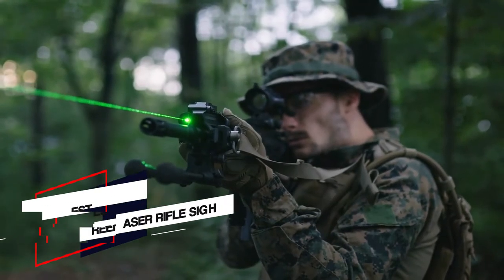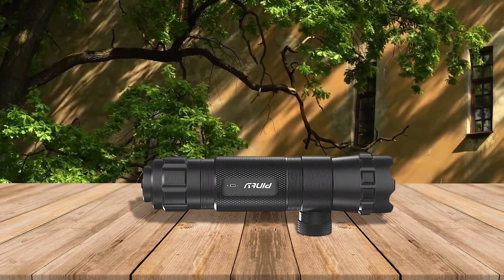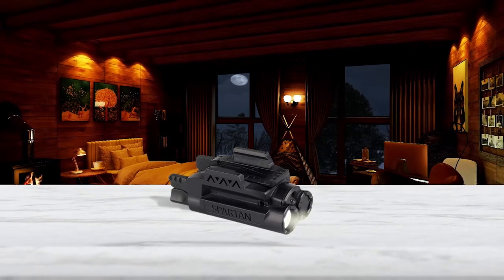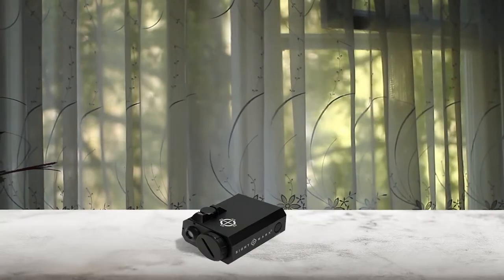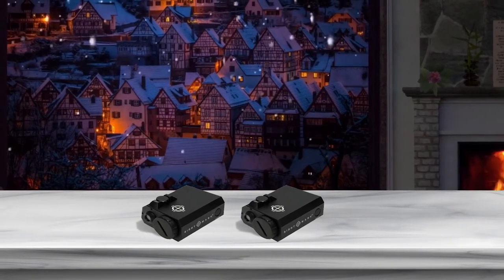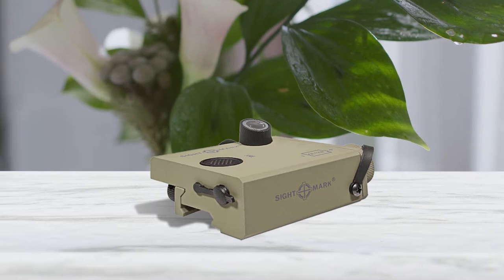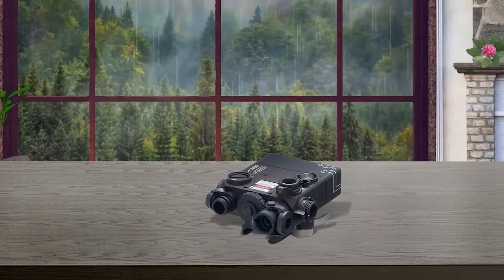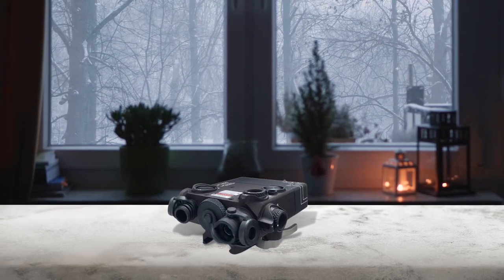5 Best Green Laser Rifle Sight [Reviews] - Adjustable Rail Mounted Laser/Aiming Laser Sight [2023]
Best green laser rifle sight featured in this Video:
NO. 1. Pinty Hunting Rifle Green Laser Sight
NO. 2. LaserMax Spartan Adjustable Rail Mounted Laser Sight
NO. 3. Sightmark LoPro Green Laser Sight
NO. 4. Sightmark LoPro Designator with Green Laser
NO. 5. Steiner DBAL-I2 Dual Beam Aiming Laser Sight

🕝Timestamps🕝
0:00 - Introduction
0:13 - Pinty Hunting Rifle Green Laser Sight
1:00 - LaserMax Spartan Adjustable Rail Mounted Laser Sight
1:39 - Sightmark LoPro Green Laser Sight
2:21 - Sightmark LoPro Designator with Green Laser
3:02 - Steiner DBAL-I2 Dual Beam Aiming Laser

What is the best green laser rifle sight?
Reflecting back off of the dust and suspended particles in the atmosphere, a green laser provides a pointer beam allowing the user to trace out constellations and faint objects. Lasers can also be mounted on the optical tube assemblies of a telescope for pointing in lieu of a finder scope.